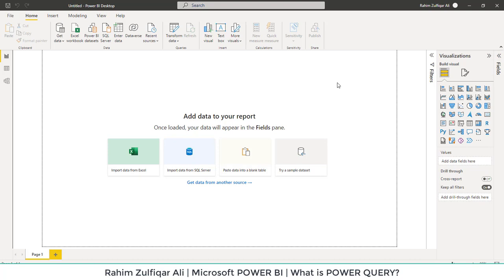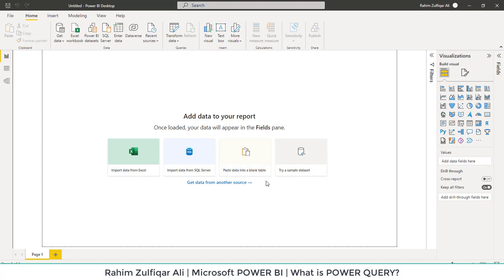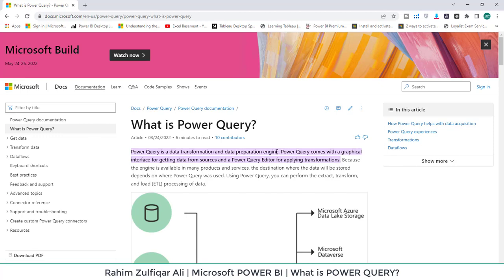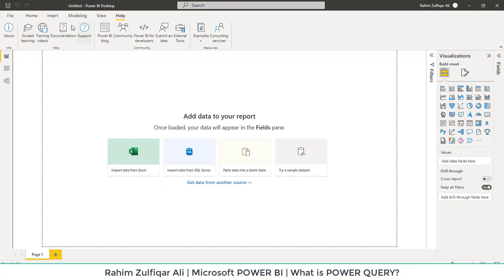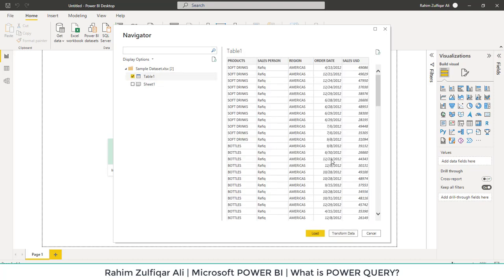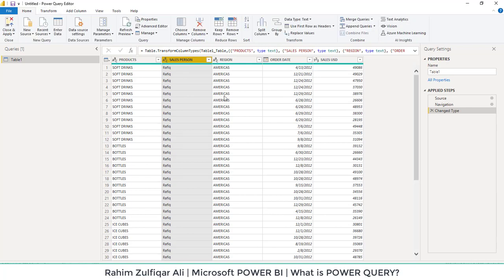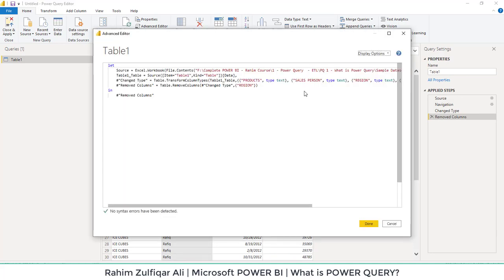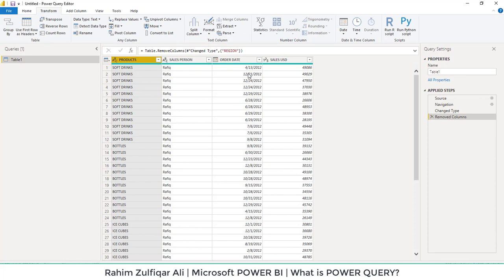PQ 1 - What is Power Query - 1 - Power Query - ETL